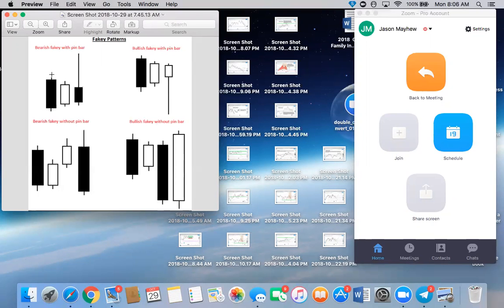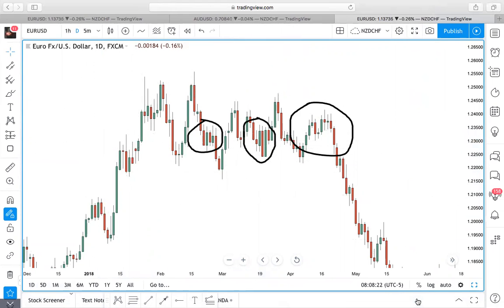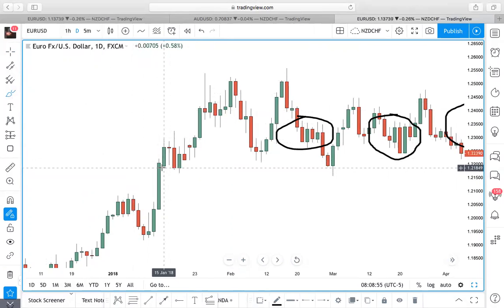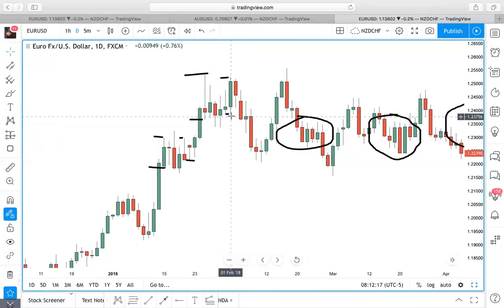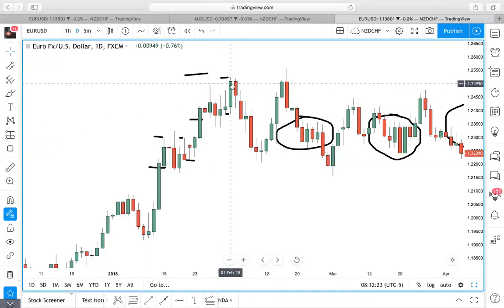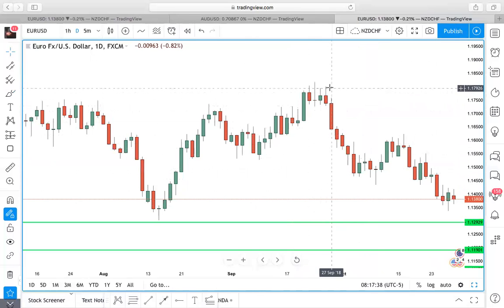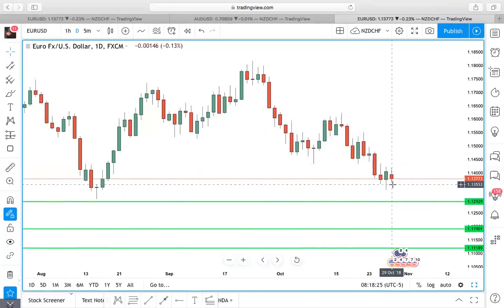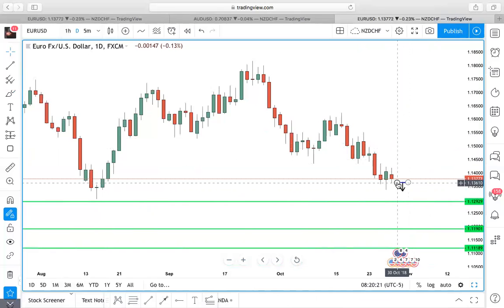Intro to trading forex with the big banks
This is just an intro to fake patterns.  These are patterns created directly by the big banks stealing your hard earned money.  This is  a simple video in my course.  I will be teaching my members in-depth how to trade with the big banks